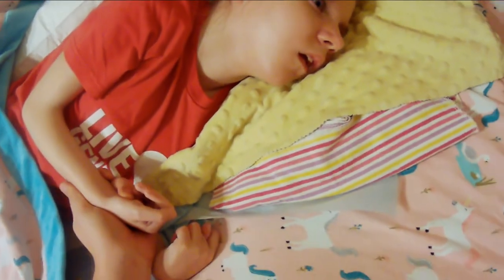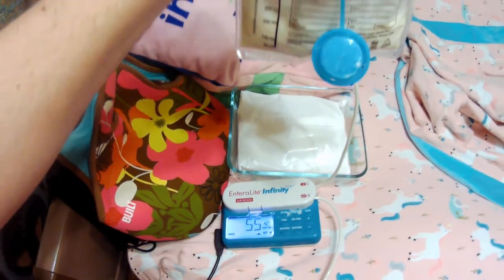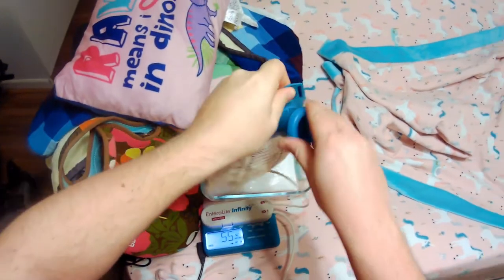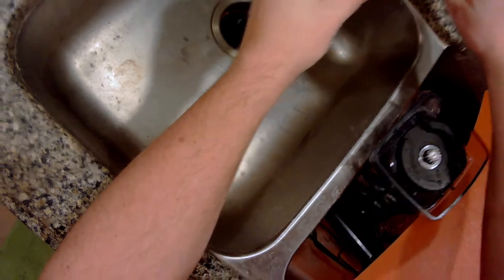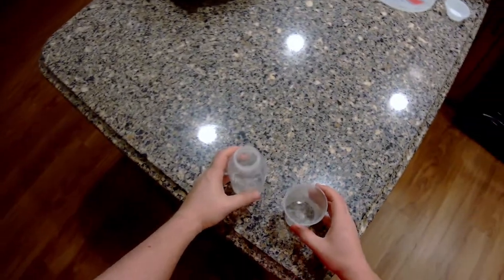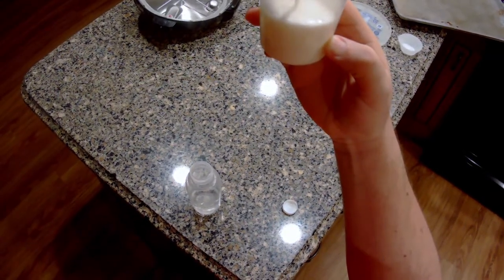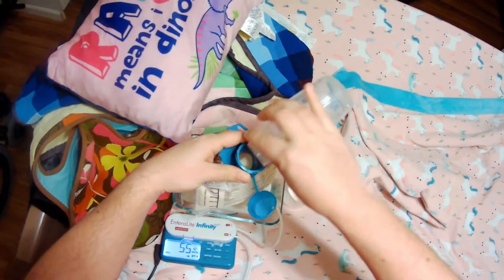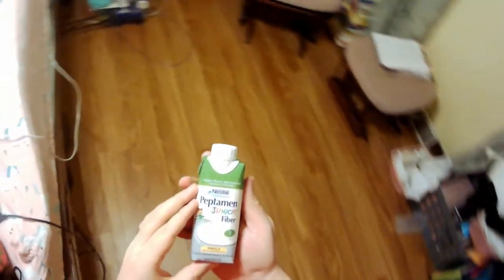What's the BEST diet for seizures?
This video discusses what we think is the best diet for Raelynn's seizures. What works for her may not work for everyone. Talk to your doctor to explore options for you or your child.

Raelynn has tried the Keto Diet for seizures in the past, but she had to get off of it due to other complications at the time. Now she's on something similar to the Keto Diet, but not quite as extreme. Whereas the Keto Diet cuts out basically all carbs, Raelynn's diet cuts out some sugar, and replaces it with fat, but not nearly as much as the Keto Diet does. Her diet is basically a low(ish) sugar and high(ish) fat diet.

Here's how we make it. Raelynn, of course, needs water in her diet, so we start with 170ml of water. To that, we add 50ml of heavy whipping cream. And then we also add a bottle of Peptamen Jr. with Fiber. This, of course, contains sugar, but because we've added the heavy whipping cream, it dilutes the sugar so she gets less sugar per hour and more fat.

And that's it. With this diet, in addition to her VNS, we've seen her average number of seizures go from (previously) 5 to 8 per day all the way down to 2 or 3 per day. It's hard to know for sure whether her VNS or her diet was the biggest factor in that, but we think both contributed to her reduction of seizures. These are the best things that she's tried to reduce her seizures.

Raelynn has epileptic encephalopathy, global developmental delay, cerebral palsy, cortical vision impairment, and I could go on and on. In fact, I'll go on a little more. Raelynn is quadriplegic. She has a gastro-jejunal (GJ) tube through which she "eats" all of her food. She has a vagus nerve stimulator (vns), and is currently getting intravenous immunoglobulin (ivig) treatments to hopefully help with her seizures. She regularly wears a shaker vest, uses a nebulizer, and a cough assist machine to help her breath better, especially when she seems extra susceptible to aspirating on her oral secretions.